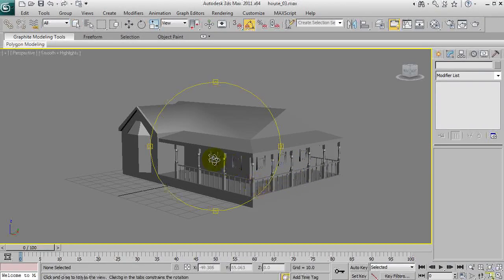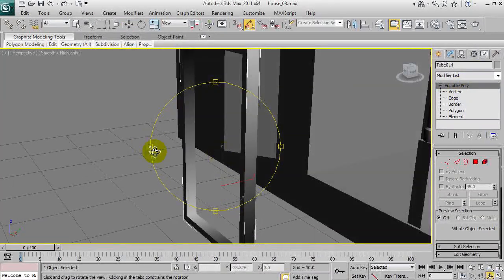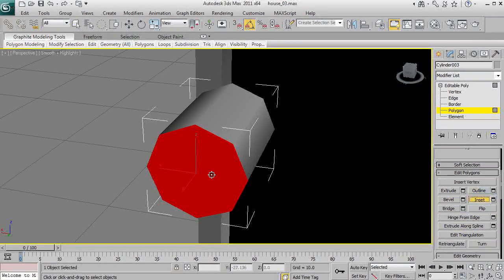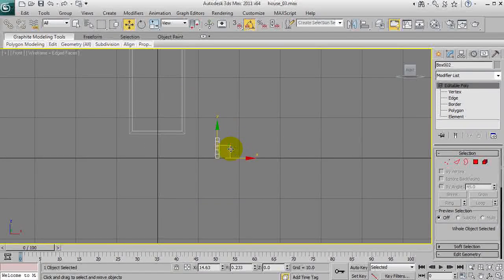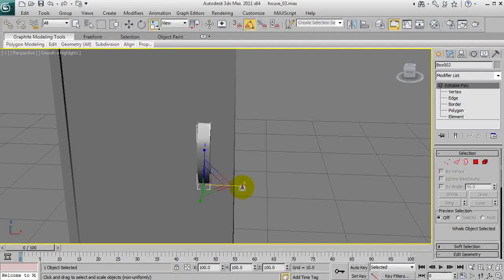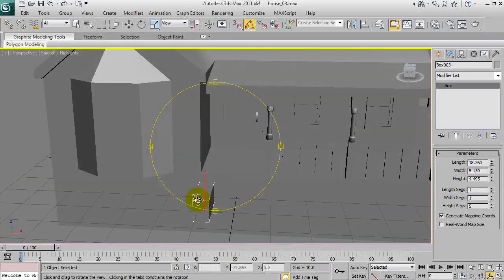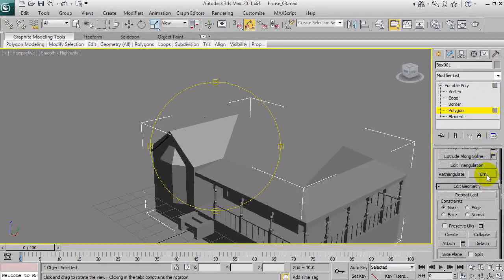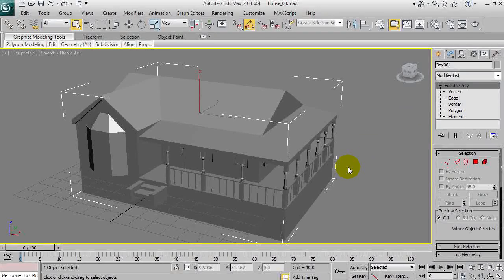Basic Modelling in 3DS Max: House (Part4)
So here's part 4, its fairly uneventful as far as content covered byt the smaller additions are what add to a lot of the look of any model. So skip over it if you feel you're getting a hang of things other wise watch on.

My ramblings may give people a giggle especially if people like Australian accents.